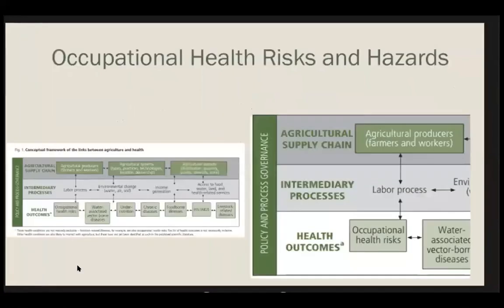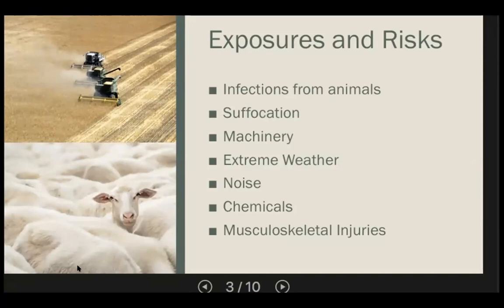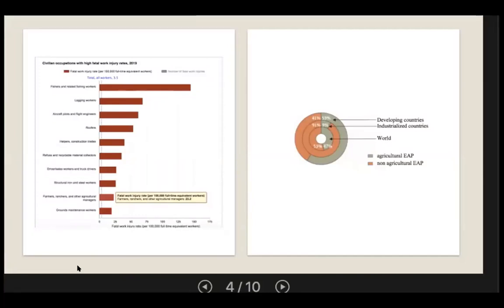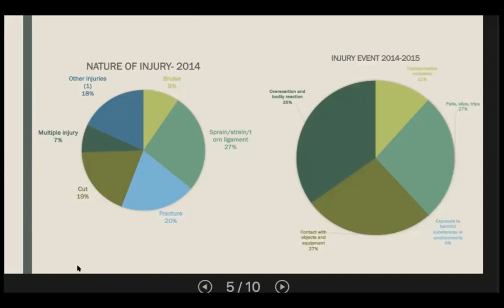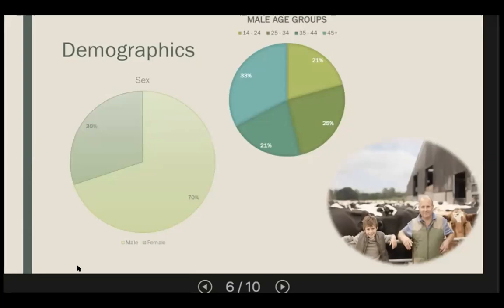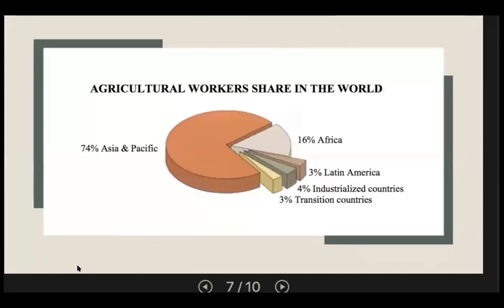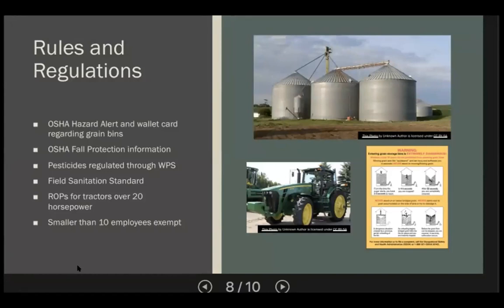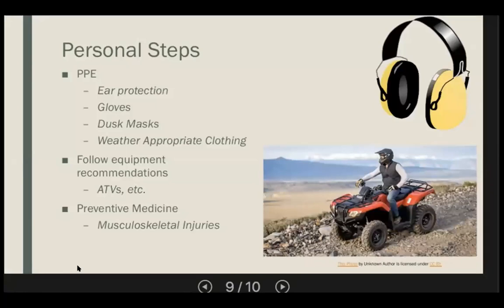Agricultrual Health and Safety Presentation- Tabitha Kuehmn